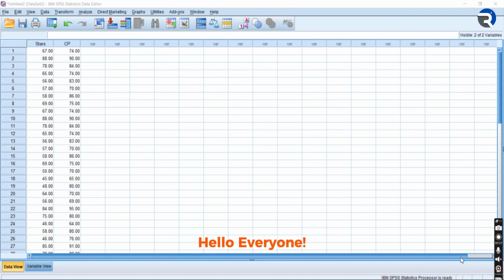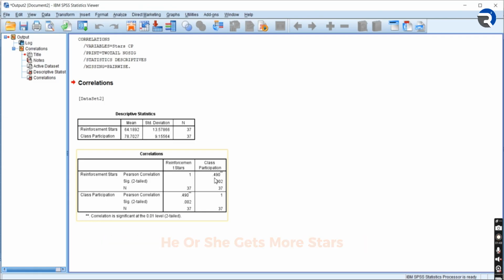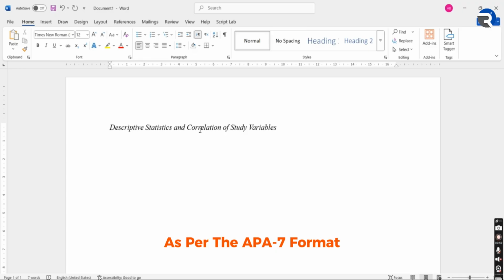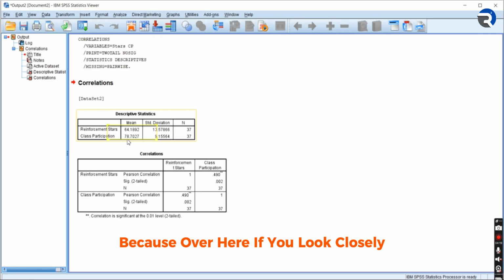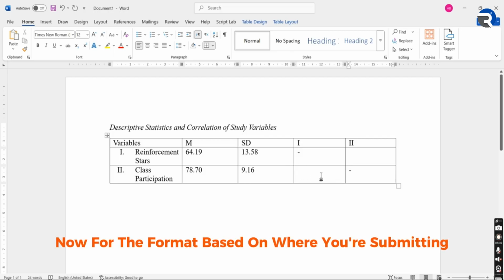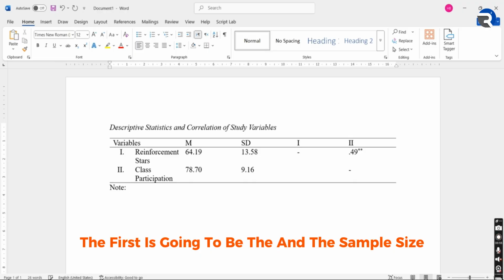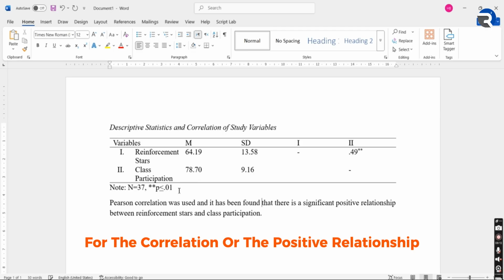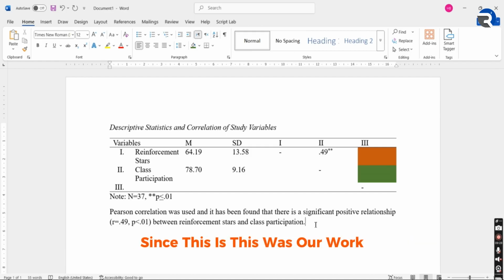Simple Correlation with 2 variables in SPSS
Learn Simple Correlation in detail with Two variables. This will also guide you how you can generate or analyse correlation.